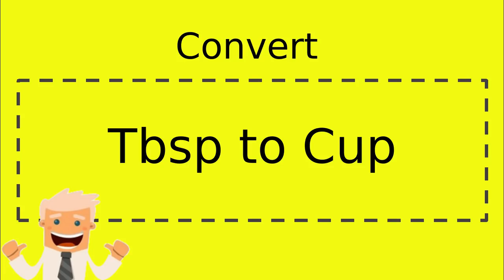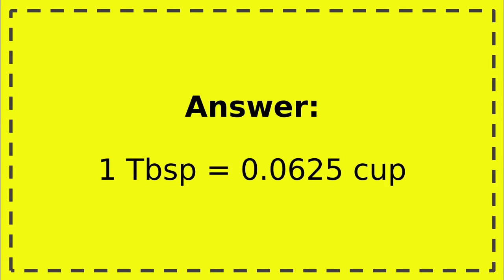Tbsp to Cup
This is a video about tbsp (tablespoon) to Cup convertion.